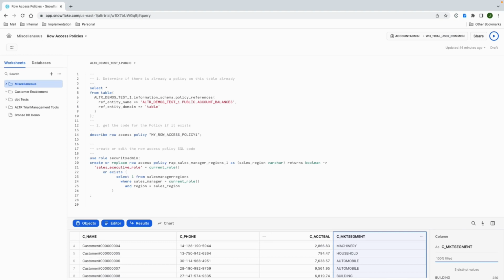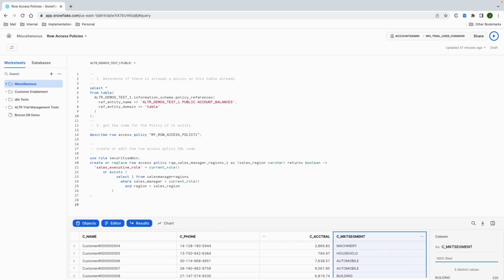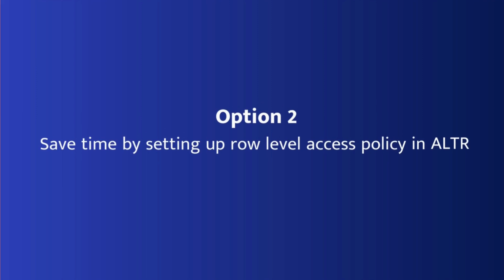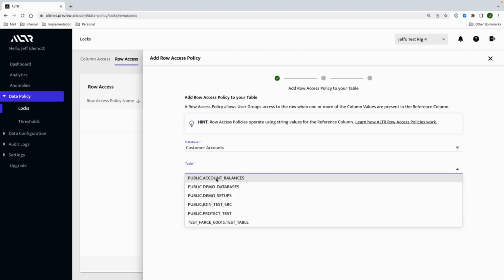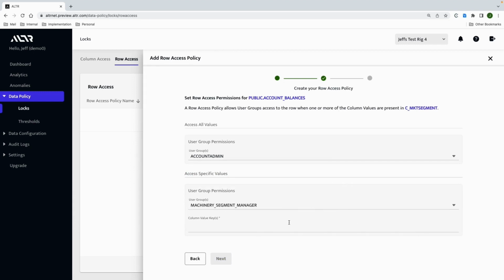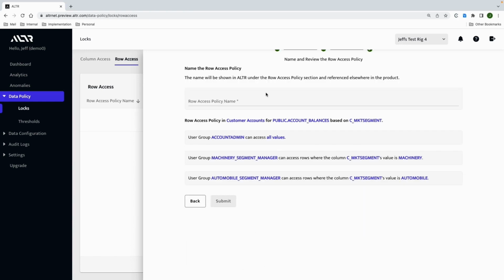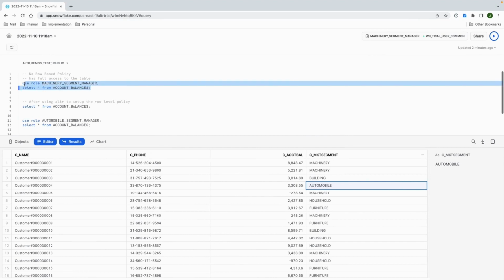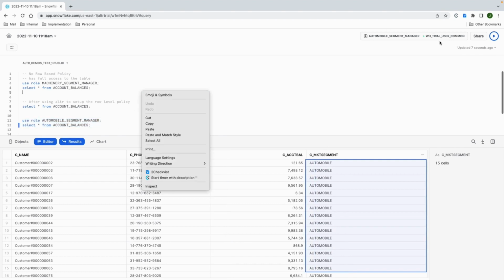Snowflake Row-level Security: DIY vs. ALTR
ALTR provides a no-code integration with Snowflake row-level security features, empowering you to apply powerful governance controls and Snowflake row level access policies without having to write SnowSQL.